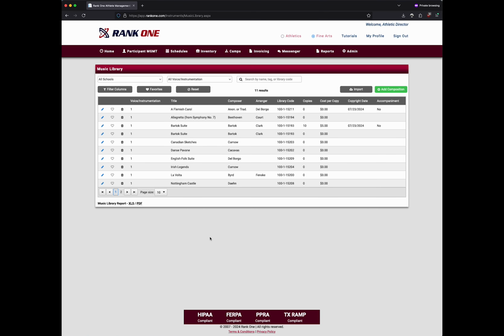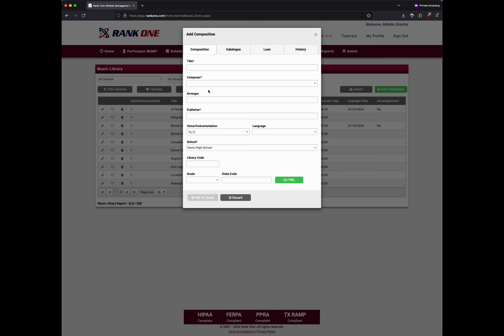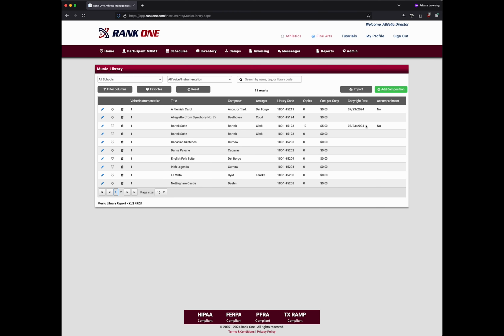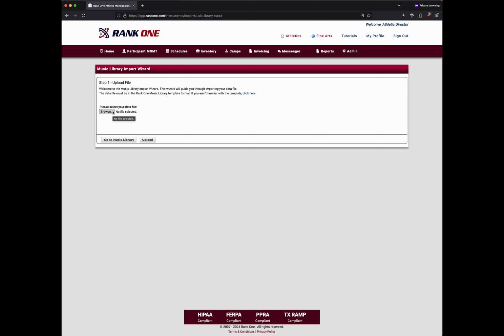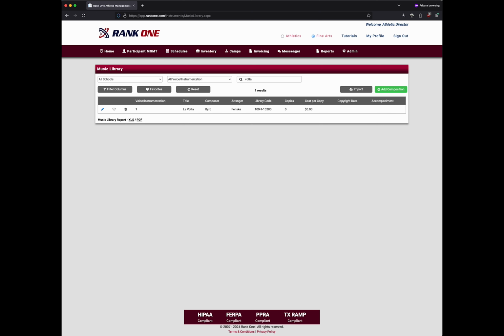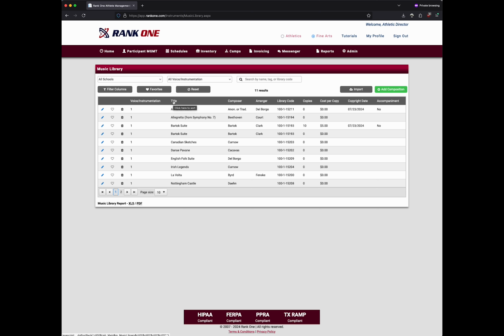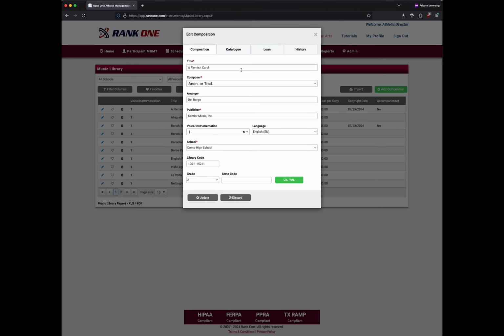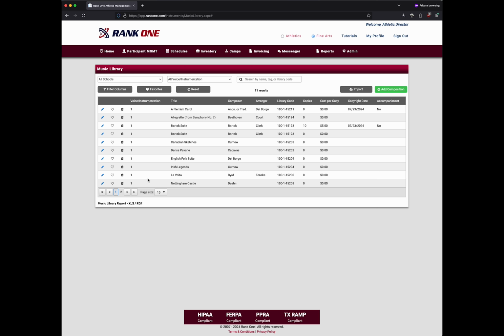Getting Started: Music Library